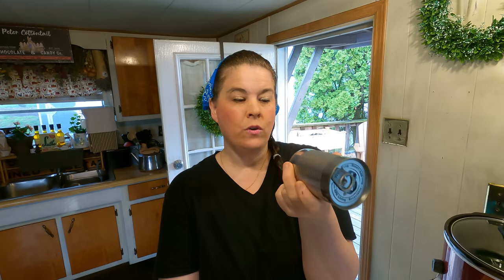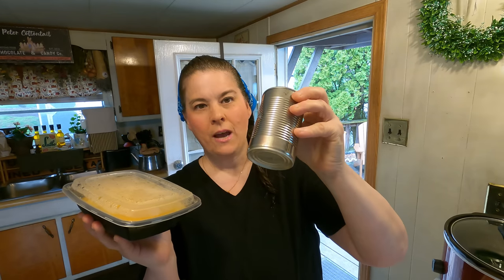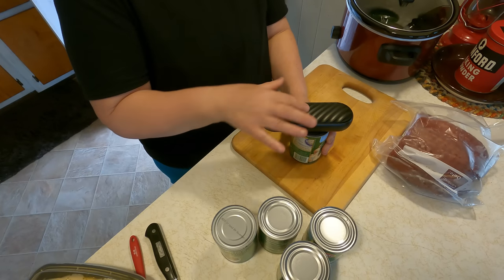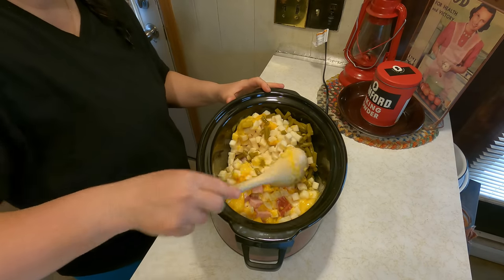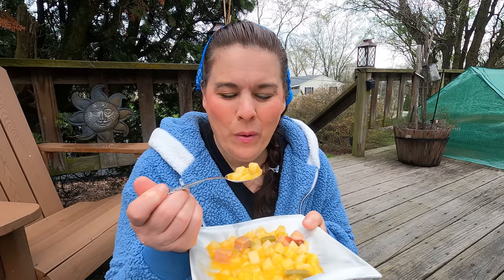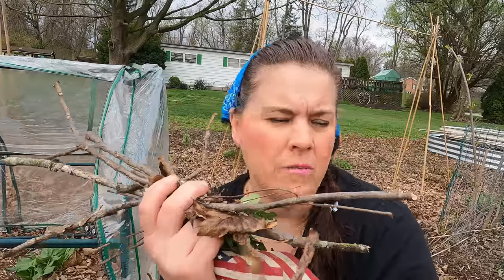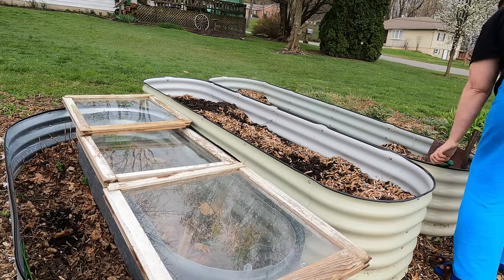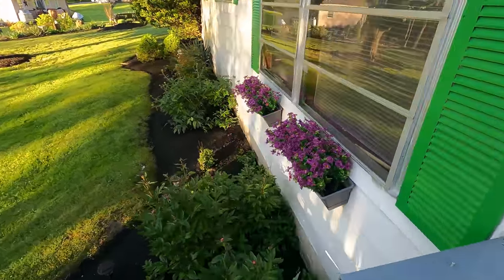Crockpot Wednesday || Ordinary Is Extraordinary